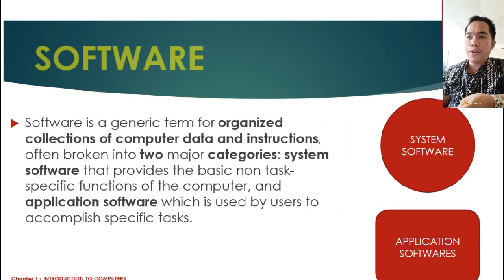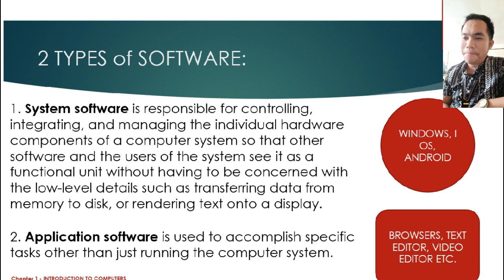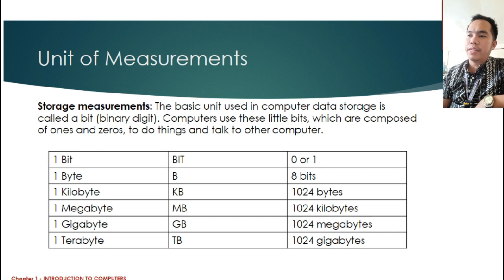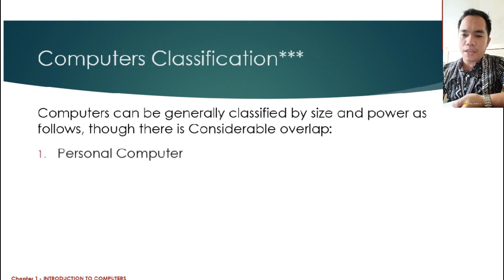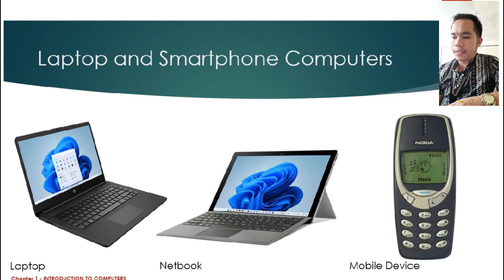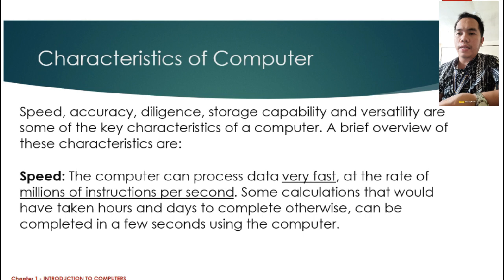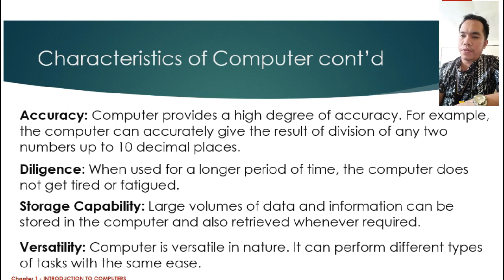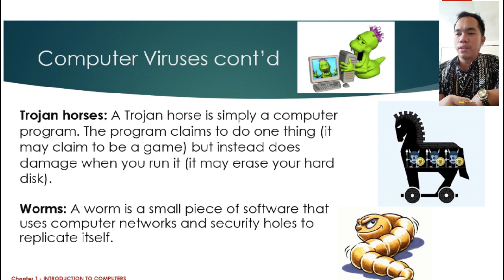Basic Computer Concepts (Software) Tagalog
This is all about "Basic Computer Concepts and Literacy"